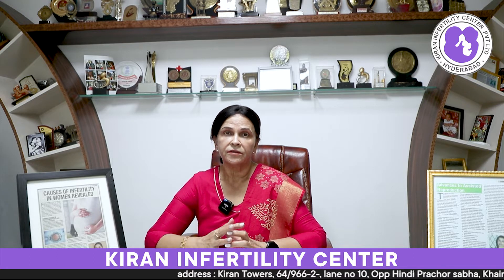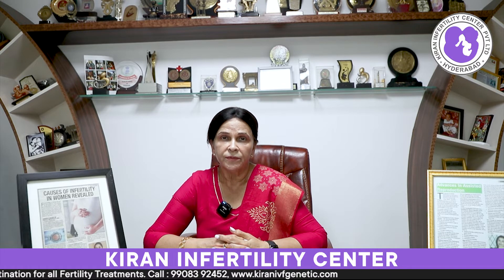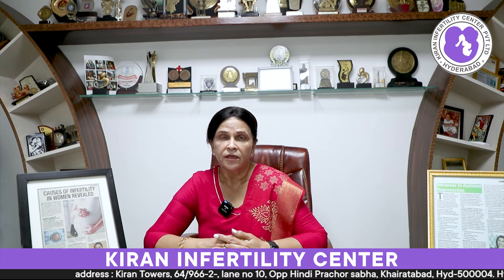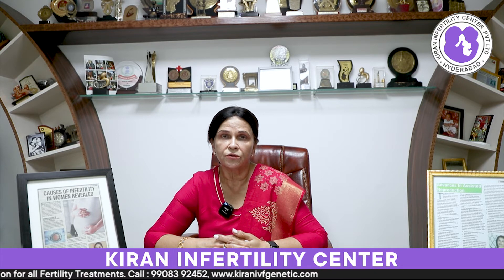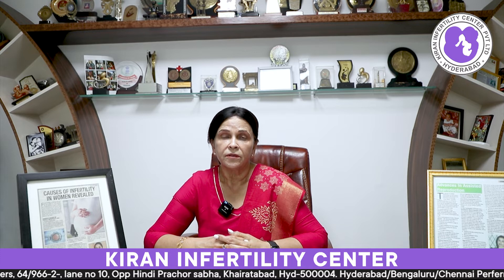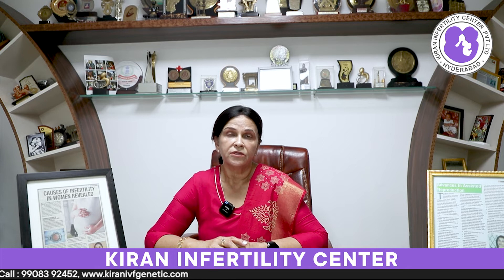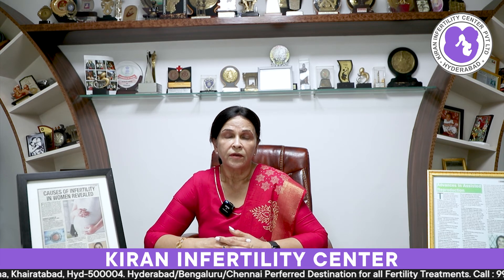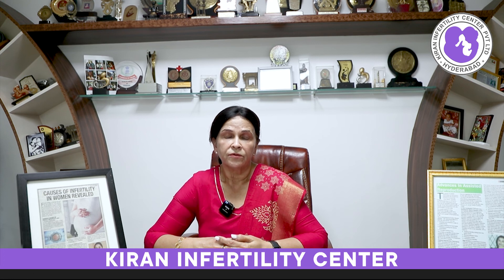Using Stem cells for ovarian rejuvenation Therapy | New Technique for increasing number of eggs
we have branches at

Hyderabad

Chennai

BENGALURU

Dubai